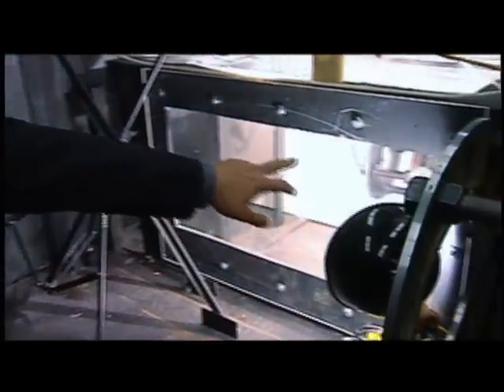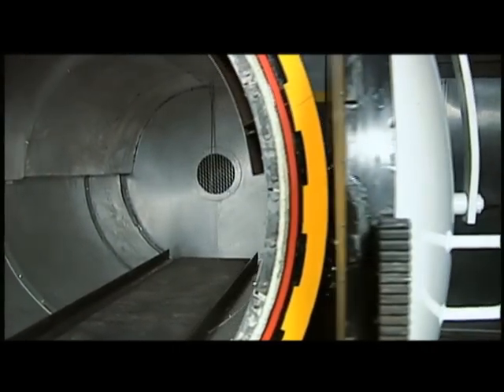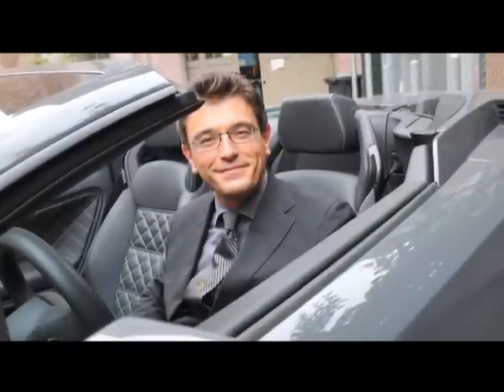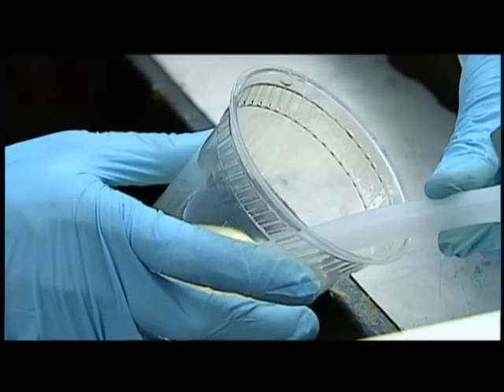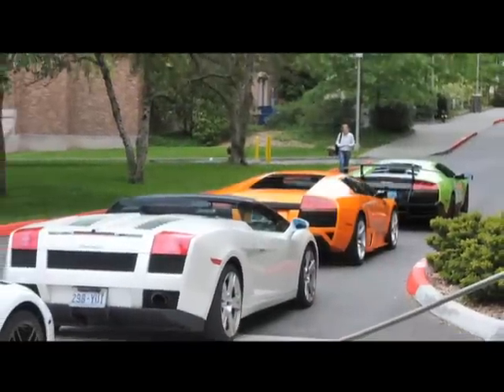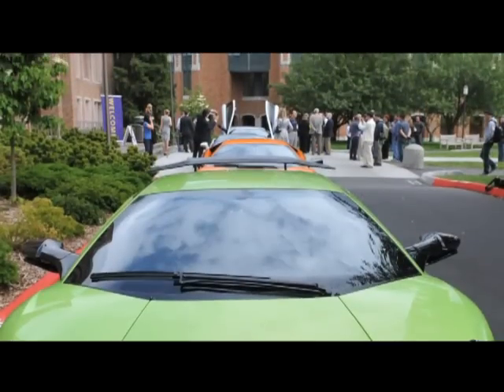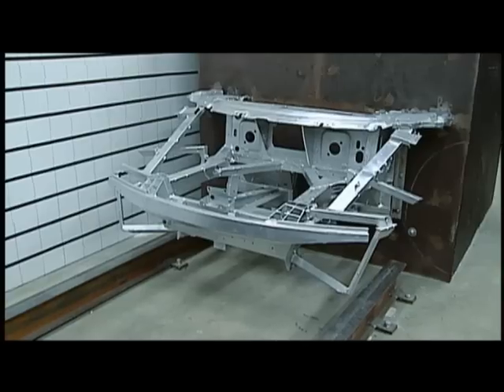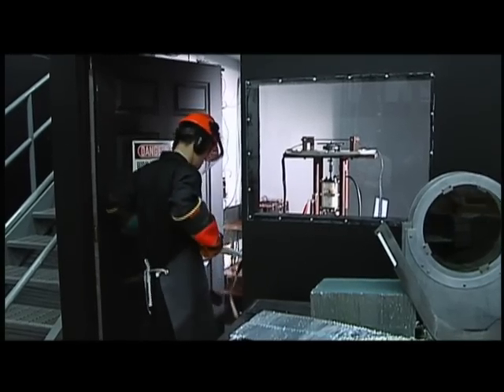UW Discoveries: Lamborghini Lab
Discoveries at the UW are shaping our world and making a difference on a local, national and global scale.

Visit the renowned Lamborghini Lab, where researchers create lightning strikes and high-impact crashes in the quest to make safer vehicles.